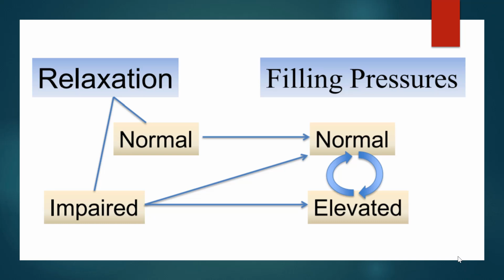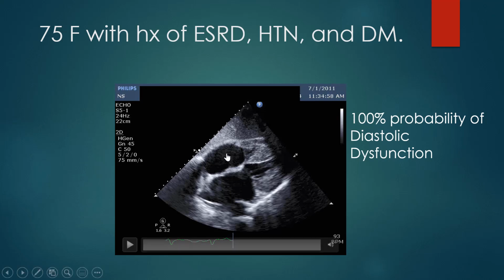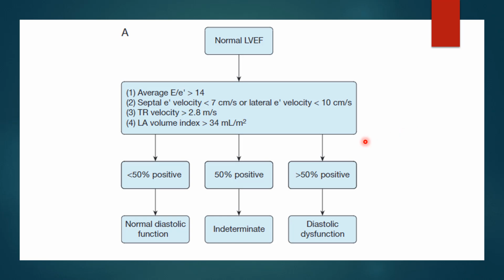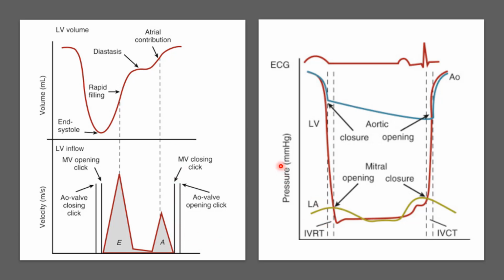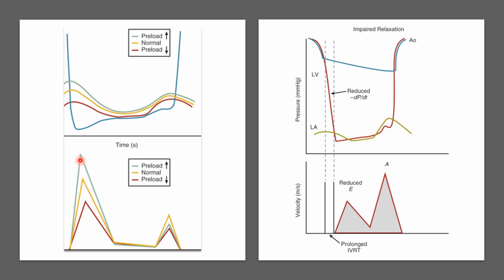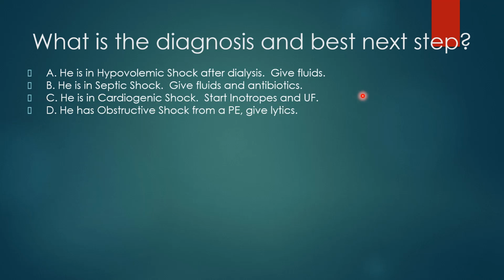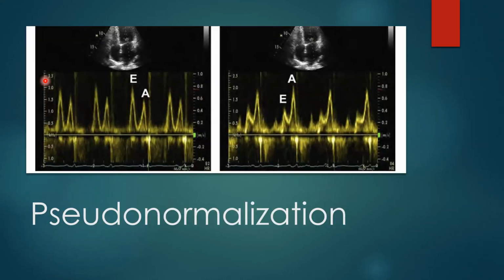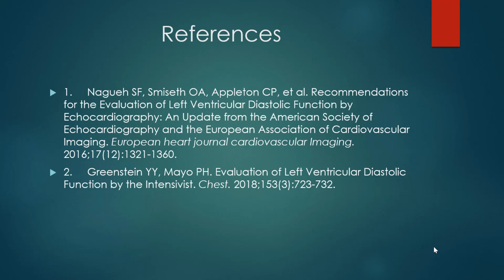Diastology in echocardiography: CCM